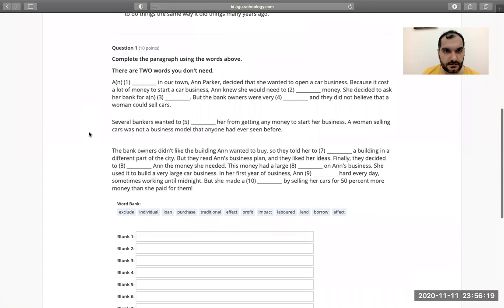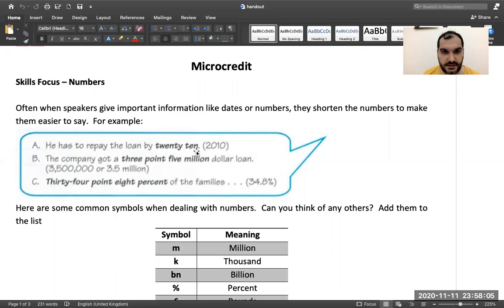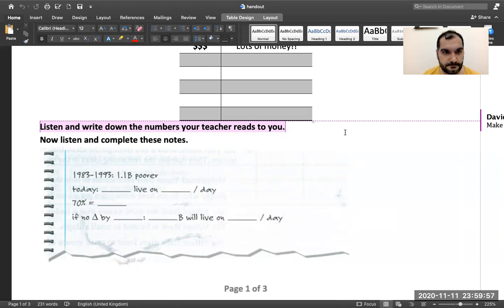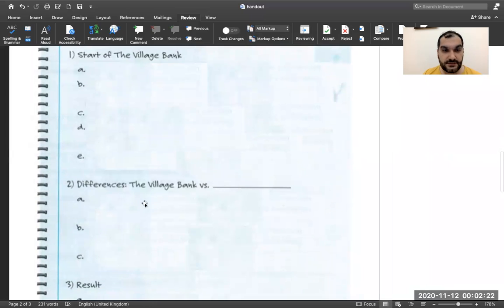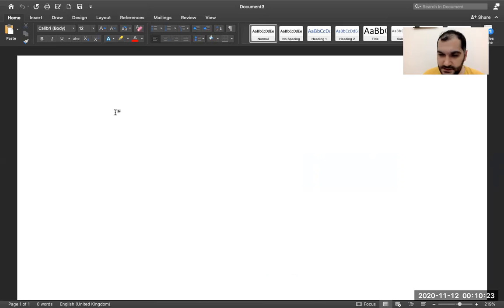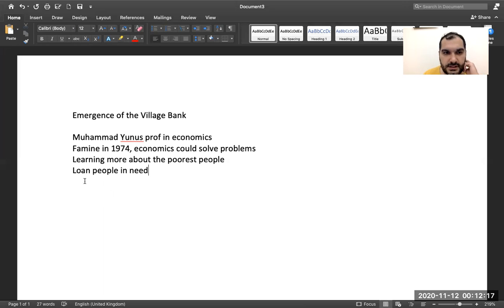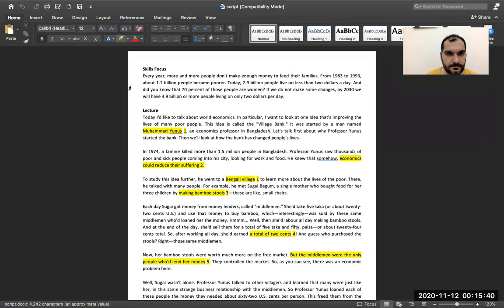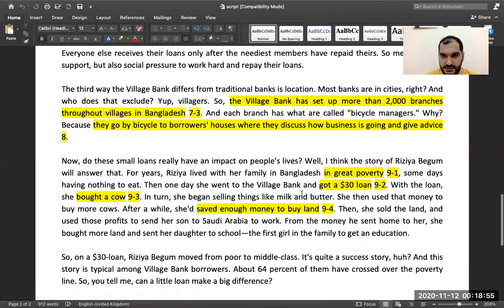Microcredit, Changing Lives